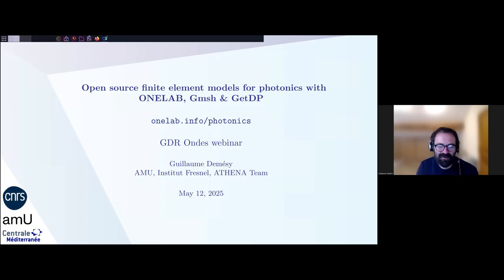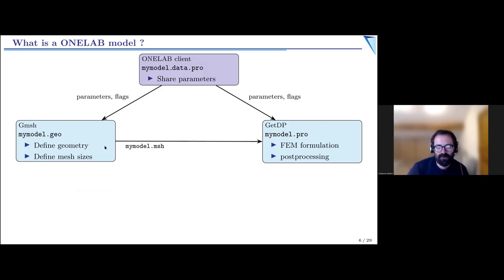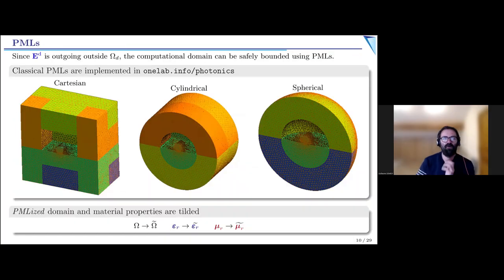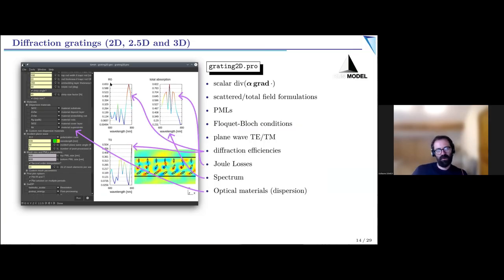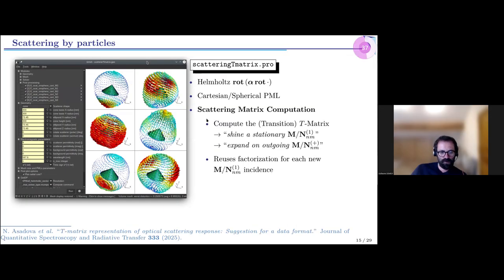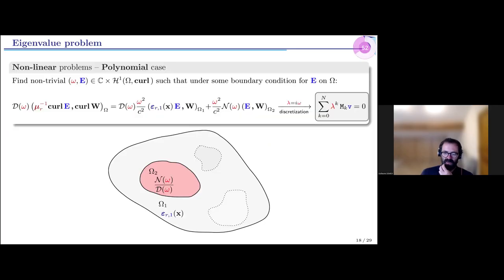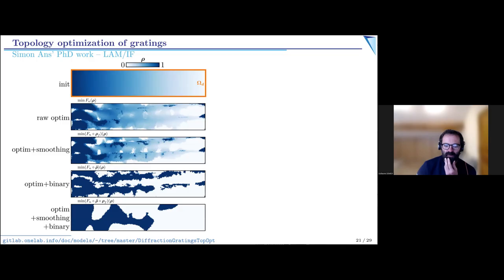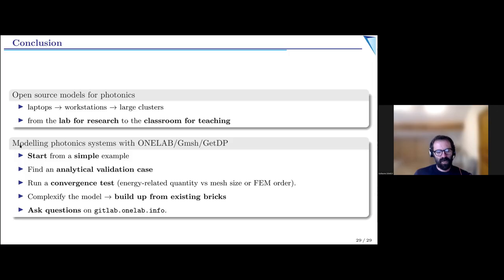Webinaire codes libres #5